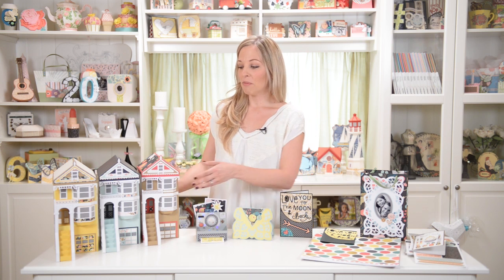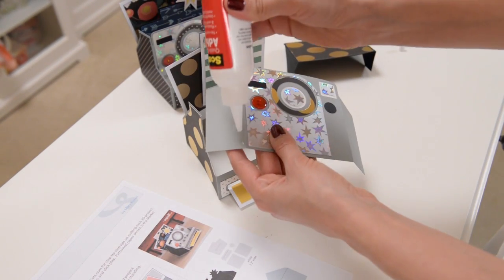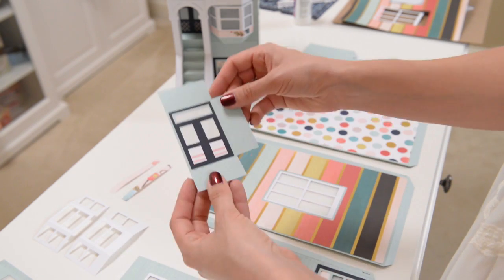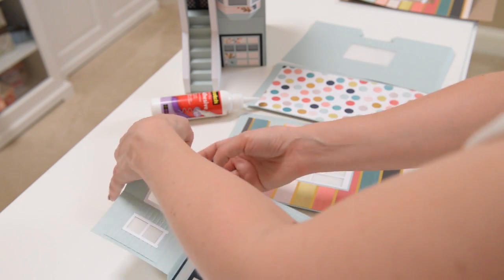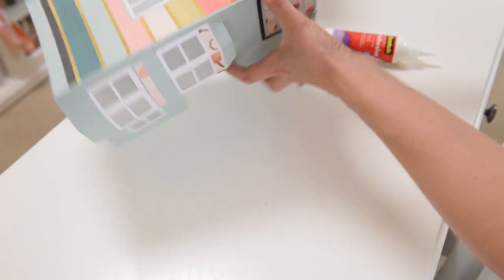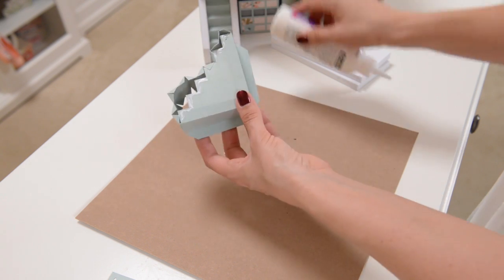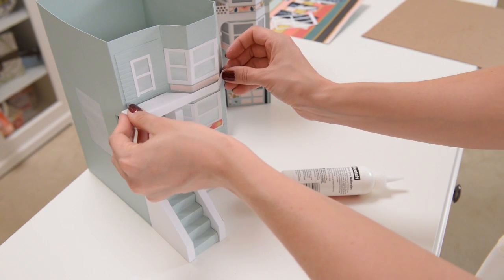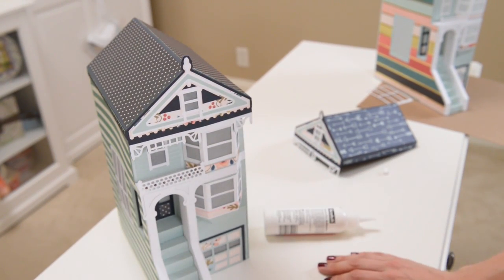Parkside Row SVG Kit - Assembly Tutorial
Create lovely new projects, including your very own Victorian house! You can even make several houses in various coordinating colors for what could be your most "wow-factor" project yet! Put a new twist on Box Cards and make our Instant Camera Box Card for a wide variety of people and occasions. Let your machine do most of the work and create our Lace Gift Bag or Lace Handkerchief Card, which each feature lovely Battenburg-style lace. As always, we've tweaked it to cut incredibly smoothly in your cutting machine. Tell someone you "love them to the moon and back" with a cute card that's surprisingly easy to glue together. The words are cut out of the paper, so you don't have to glue each letter on individually. (Gotta love that!)

Jump to...

Camera Box Card: (6:43)
Lace Gift Bag: (11:35)
Victorian House: (14:30)